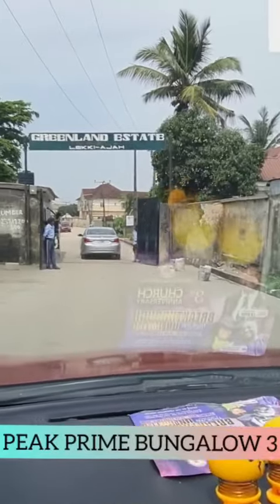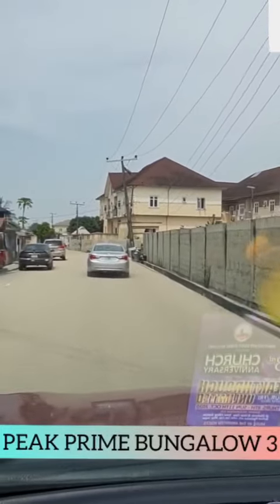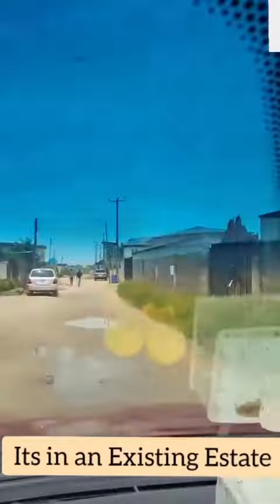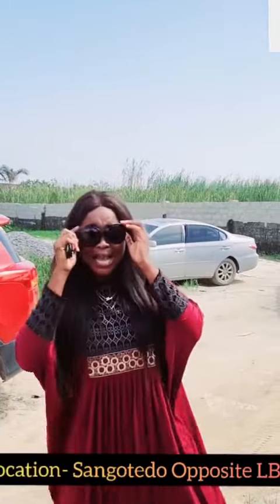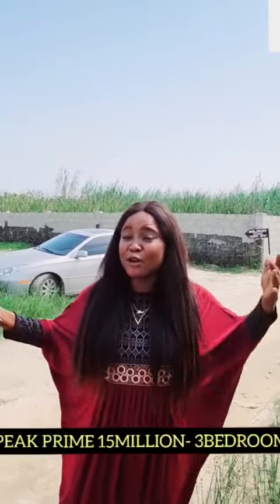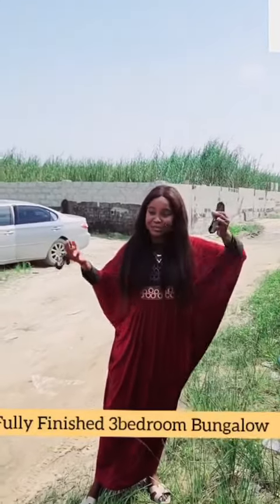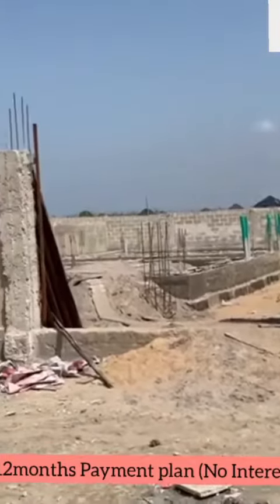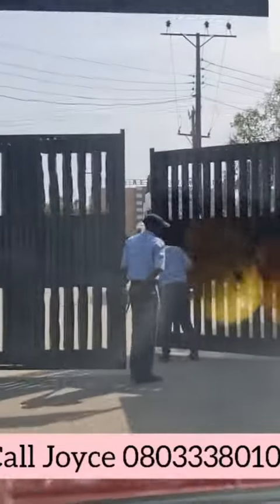Peak Prime Bungalows phase 3 Sangotedo Lagos island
*Peak Bungalow Prime *
Location - Development Opposite LBS (Lagos Business School)inside Greenland Estate.

🔸3Bedroom Semi Detached Bungalow with its own compound.

Price: N15M   ( 12 months Payment Plan)
N16.5M ( 18 months payment plan)

*Initial deposit - 3M*

Title: Government allocation/  C of O

Documentation fee: N1.5m
Development Levy : N3M

 *Delivery Time* : 12months

Very limited units available.

Features:
👉All room en-suite
👉Ample Parking Space
👉 Playground for Children
👉24hrs Security
👉 Interlocked roads
👉Sewage Treatment plant
👉Water Treatment plant
👉 Swimming pool